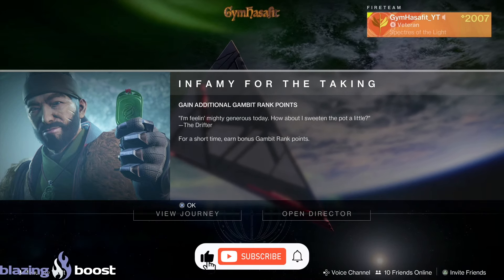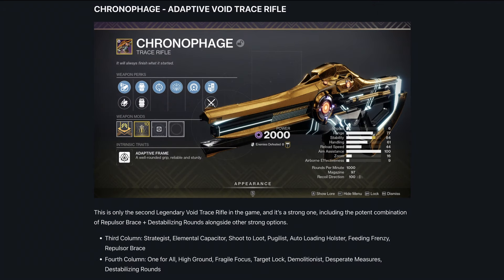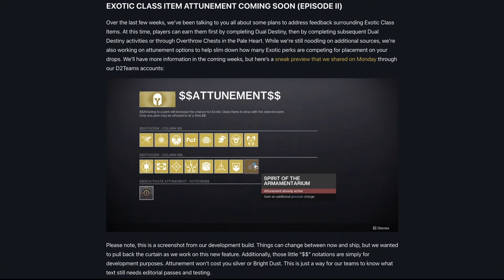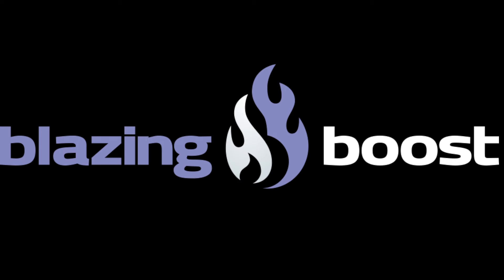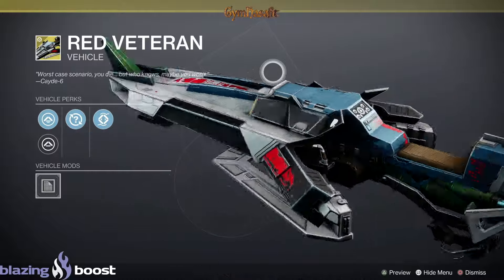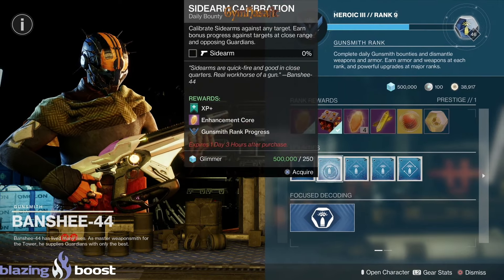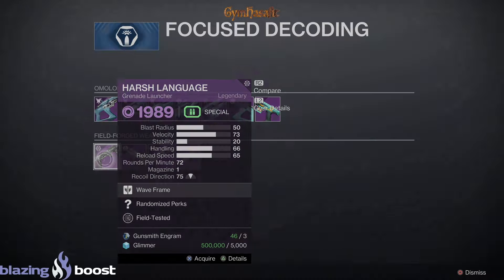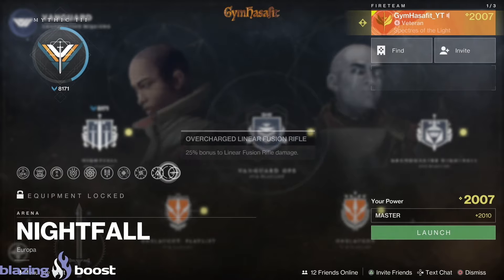Destiny 2 Weekly Reset: Epic Exotic Class Item Update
Destiny 2 Weekly Reset for 8/27/24 Nightfall Ordeal, Crucible Maps, Tess Inventory, Banshee 44 and ADA-1.

Welcome to the Destiny 2 Weekly Reset for August 27th 2024!
In this video we'll take a look at what Tess is selling from her inventory.
I cover her first to see what Exotic ornaments, Ships, Sparrows and Shaders she is selling this week.
As well as weapons from Banshee's Gunsmith shop. I'll also discuss Nightfall Ordeal, Crucible and more.

🎯 Act Three of the Episodes: The third act has begun, introducing new items in Eververse and a Bungie artifact preview.
🔫 Artifact Perks: Act three features perks focusing on auto rifles and subclasses, enhancing synergy across playstyles for rapid-fire weapons and elemental abilities.
🛠️ New Legendary Weapons: Introduction of Speleologist, a kinetic weapon for PVE, and Chronophage, a void weapon with time manipulation effects.
🎇 Grenade Launcher Return: The return of the Martyr's Retribution grenade launcher with explosive fire patterns tailored for clearing groups of enemies.
🛡️ Exotic Class Item Attunement: A new system allowing players to further customize their class-specific Exotics, enhancing build diversity and personalization.
🎁 Eververse Updates: New items such as the sculpted with skill set, adventurer’s pack accessories, and dungeon delver collection are introduced, along with various aesthetic options.

We'll go over what new items are available and any changes in rewards. I'll also talk about the weekly nightfall strike, bounties that are up for grabs and more. So if you're looking to stay ahead of the game with all things Destiny 2 then make sure to watch this video till the end!
We take a look at the Crucible maps for this week.
Finally end with the Ordeal Nightfall.

Aecyst (My Band)

GymHasafit

Chapters:
0:00 Bonus Infamy
0:20 This Week in Destiny 2
2:54 Blazing Boost
3:33 Tess Eververse Inventory
6:33 Banshee Weapons
7:05 ADA-1 Inventory
7:28 Crucible Maps
7:38 Nightfall Modifiers
8:00 Nightfall Map This Week
9:00 Closing Statements